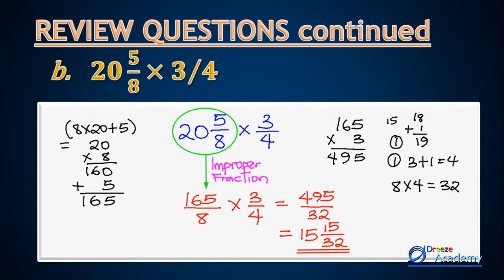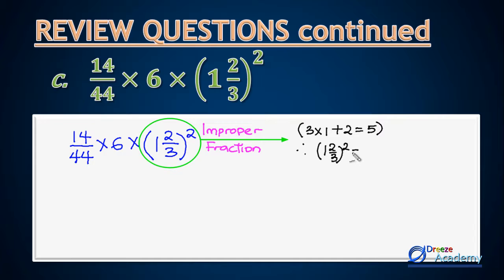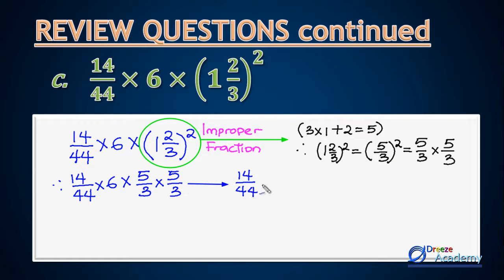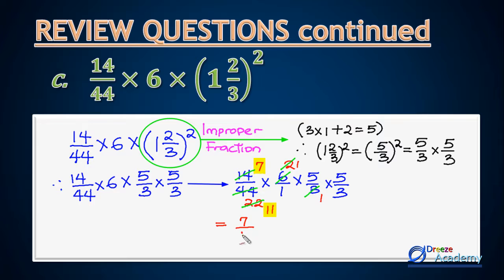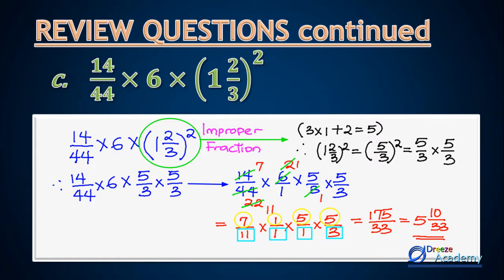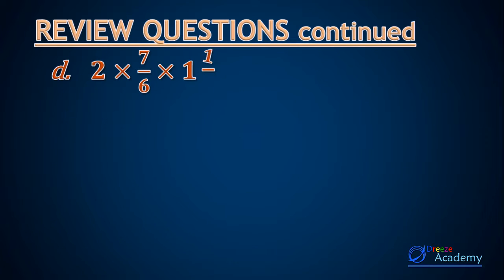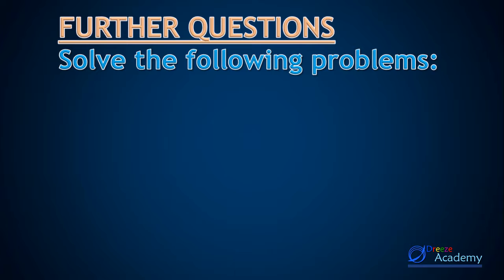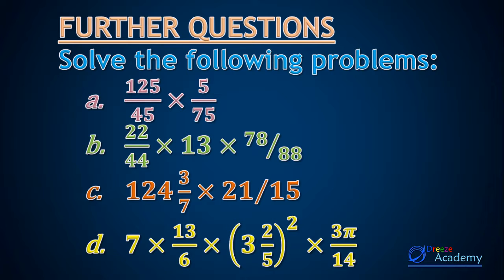4.4 Multiplying Fractions 4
This last video on Multiplying Fractions demystifies difficult problems on fractional multiplications. The video also contains some closing thoughts and practice questions for you. for more.